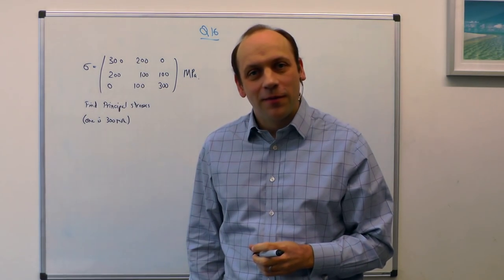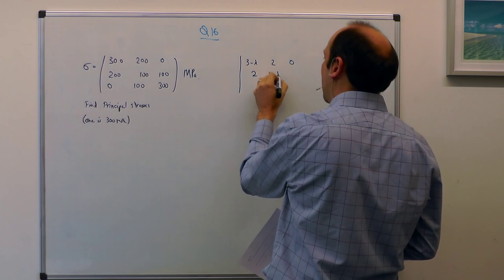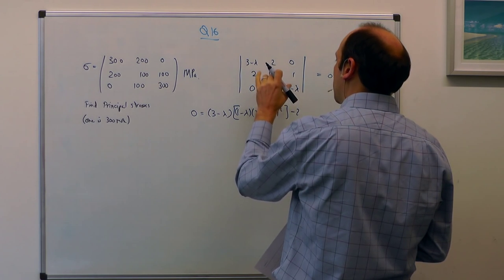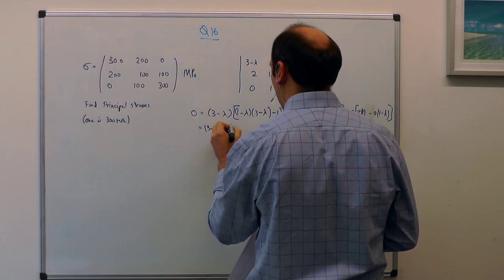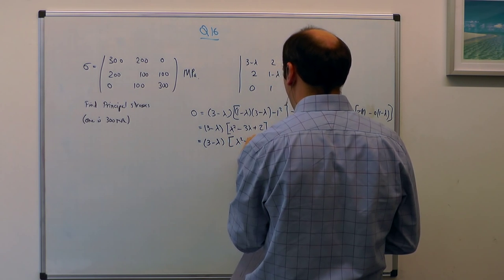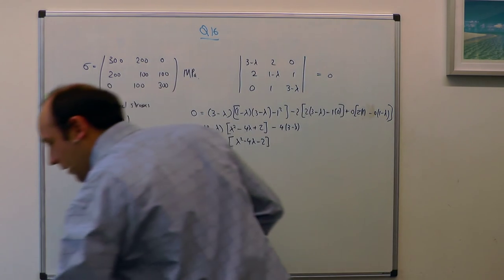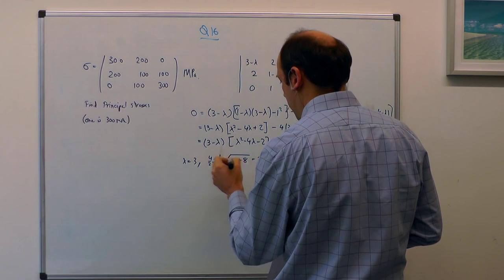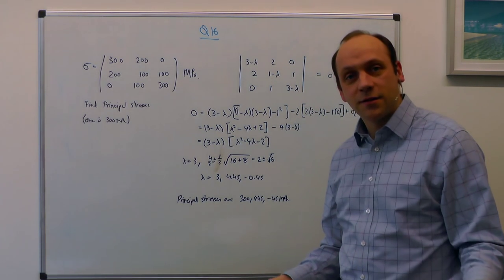Q16 | MSE203 - An eigenvalue problem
Segment 4 of lecture 6. Q16 - An eigenvalue problem